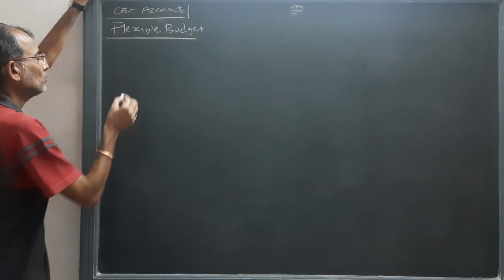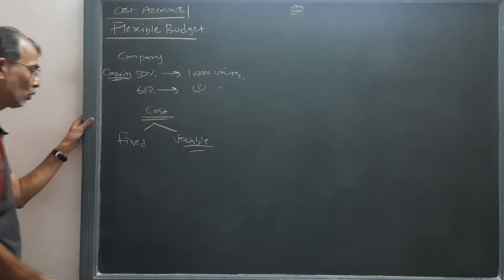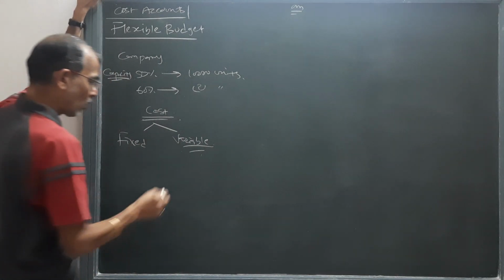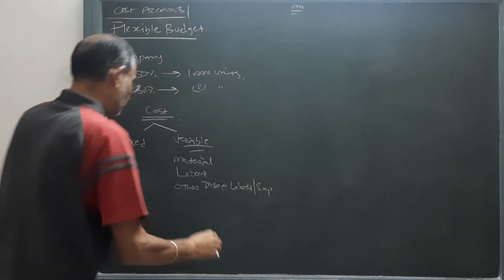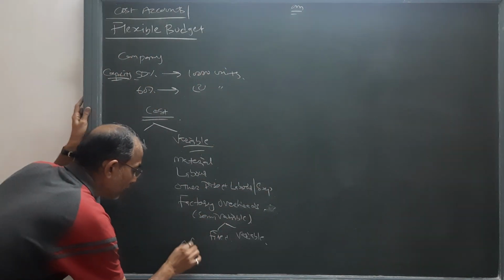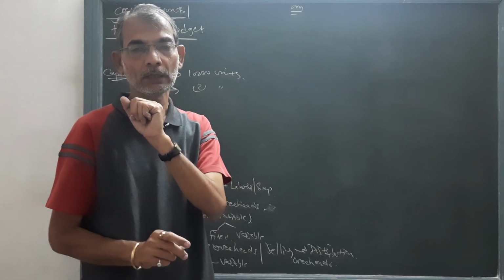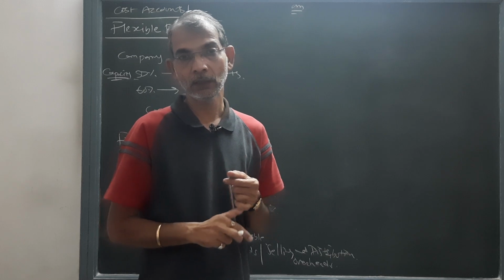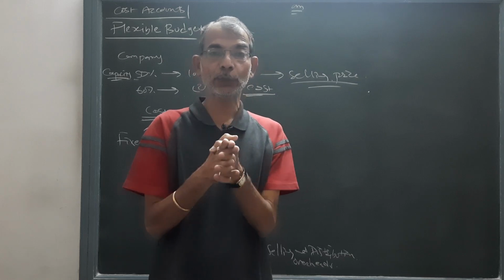Cost Accounts | Flexible Budget | Question Explained | S.Y. B .Com | By Sun Academy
Class : T.Y.B.Com
Subject : Cost  Accounts
Chapter : Flexible Budget
Topic : Introduction
By Naresh Sir
AOA,academyofaccounts
Knowledge-Education-Learning
Always remain ahead.
Sun Academy
Little bit about the academy:
Education that inspires.
11th Commerce
12th Commerce
F.Y.B.Com
S.Y.B.Com
T.Y.B.Com
M.Com.
B.B.A
M.B.A
B.Ed
C.A.Foundation